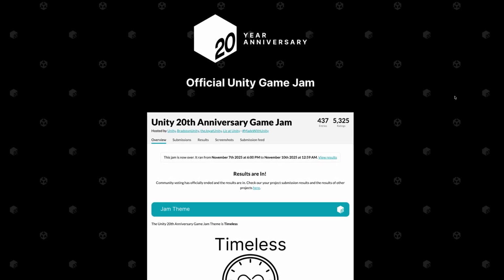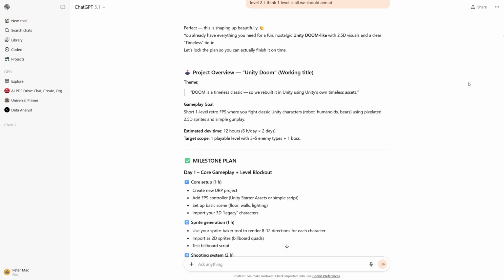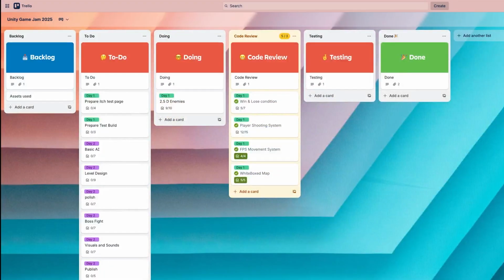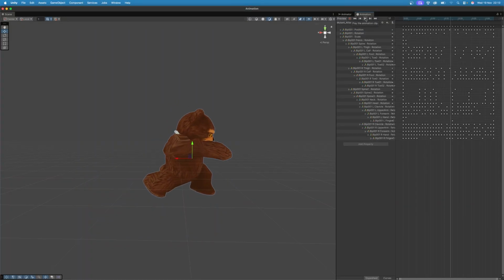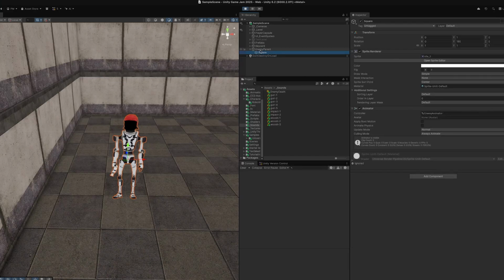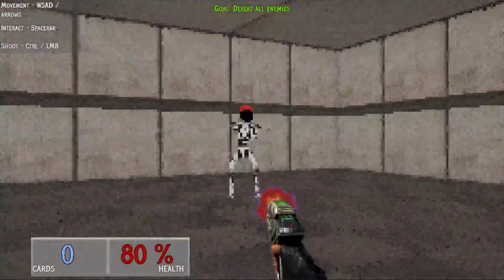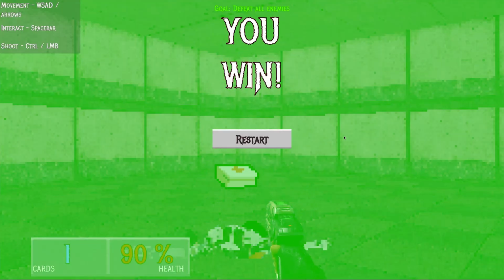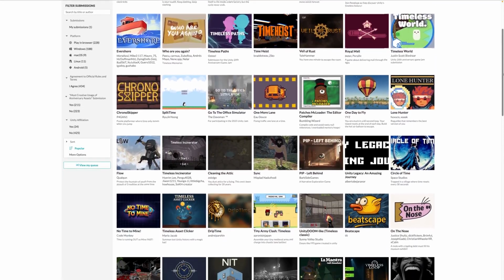Recreating a DOOM-Like in Unity for the 20th Anniversary Jam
For Unity’s 20th Anniversary Game Jam, I challenged myself to make a DOOM-like retro FPS in just a few days using Unity’s “Through the Ages” anniversary asset packs. In this devlog, I show how I planned the project, created 2D billboard enemies from 3D animations, built simple enemy AI, and used a pixelation shader to give everything that old-school DOOM look.

🎮 Play the game jam submissions!

⏱ Chapters:
00:00 Intro
00:49 Planning with Trello & AI
01:53 Level Design & Scope Cuts
02:43  Creating 2D Billboards from 3D Models
03:39 Retro Pixelation Shader
04:00 Simple Enemy AI
04:30 Final Level Flow
05:10 Nostalgia & 20 Years of Unity